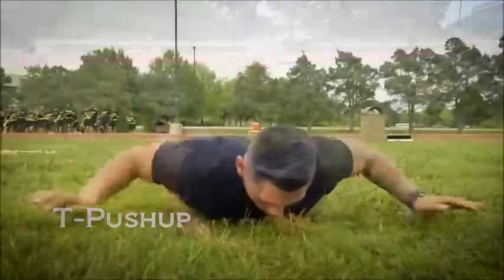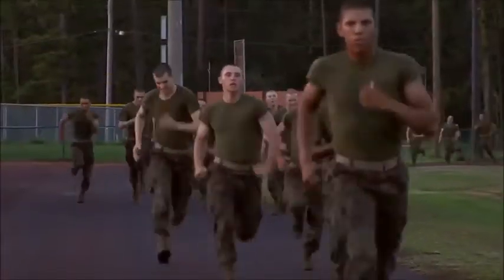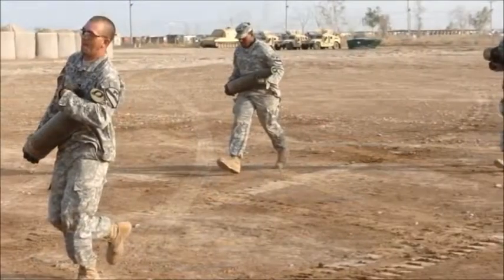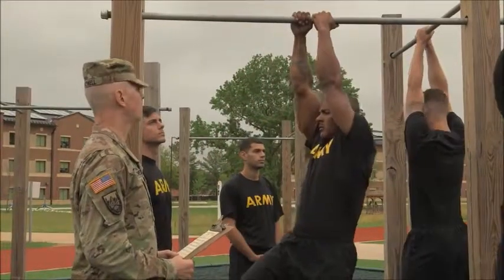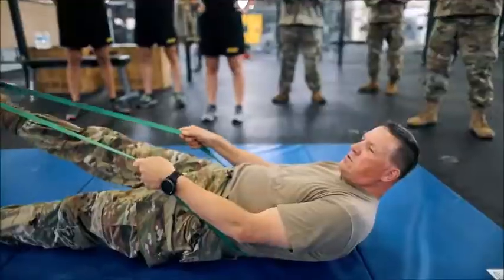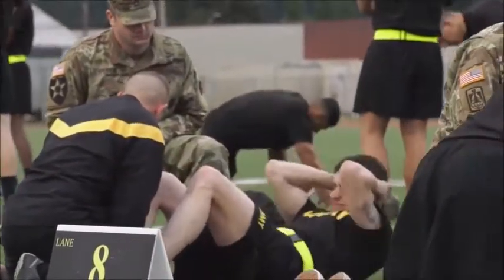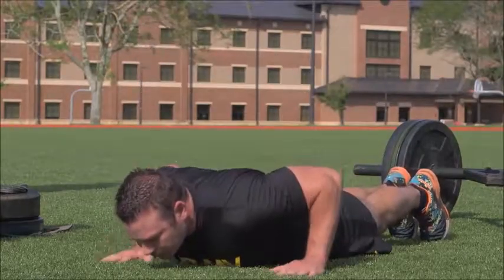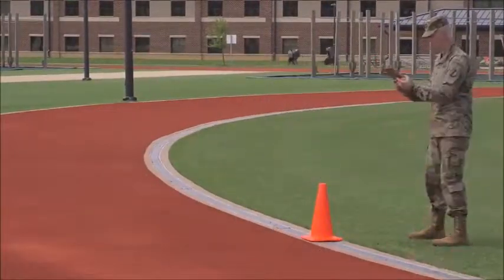Army Combat Fitness Test (ACFT) Compilation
Recruits complete the Marine Corps Combat Fitness Test.